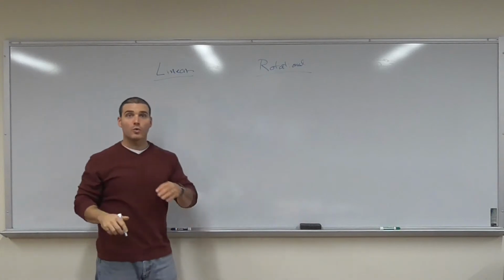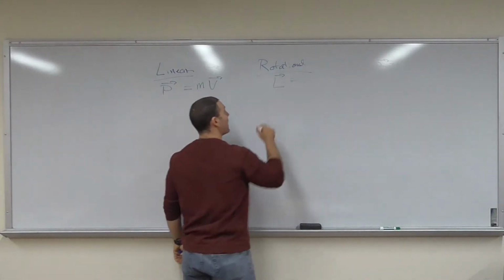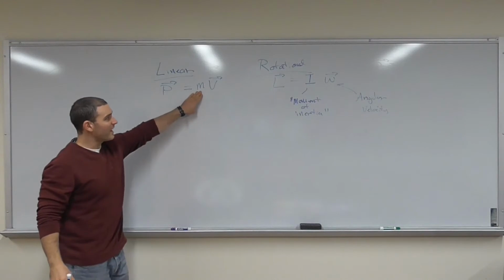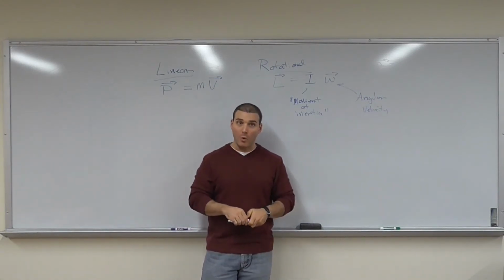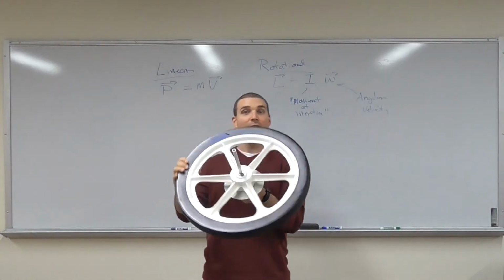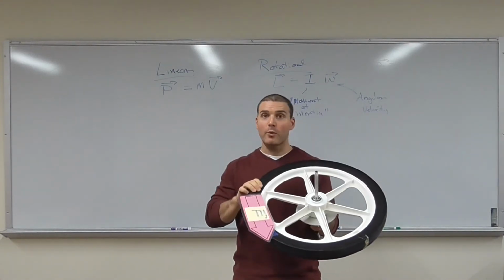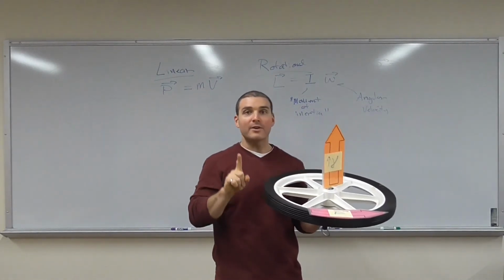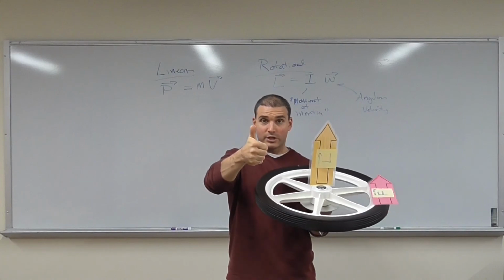Week 9 Monday